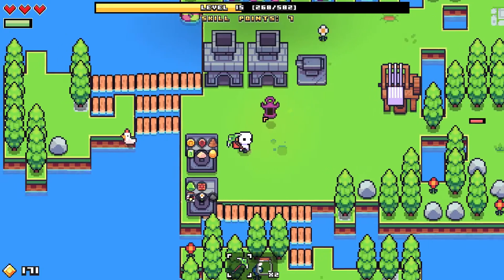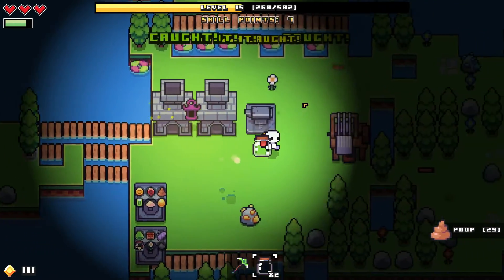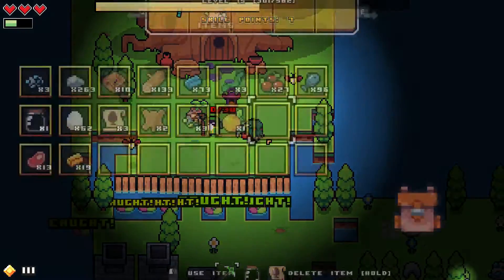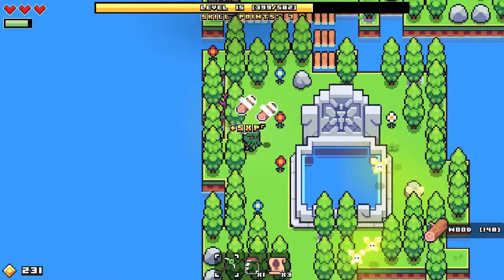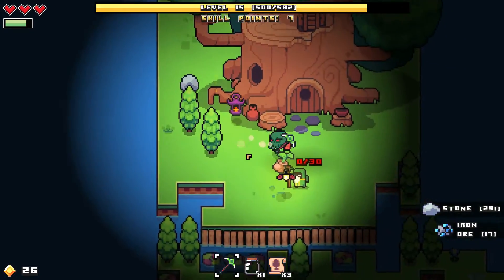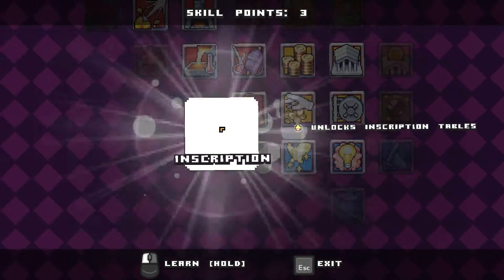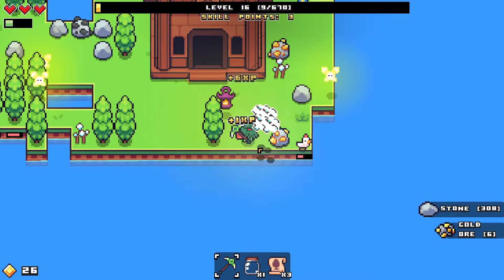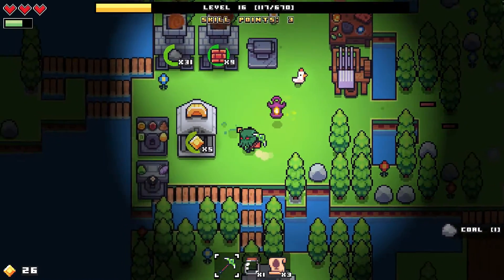"Cthulhu Opens a Bank" - Forager - Episode 4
Forager

In this episode, I embrace the power of fairies.

Forager is an open world, adventure and exploration game inspired by The Legend of Zelda and more modern titles such as Terraria, Stardew Valley & Minecraft.

Players will be able to buy lands to expand and explore a vast world filled with secrets, puzzles, friendly characters and foes. Craft interesting items, build (and defend!) their bases and learn powerful skills and abilities.

The gameplay is filled with interesting progression systems and a really compelling core loop. This is game is hard to put down once you start playing it!